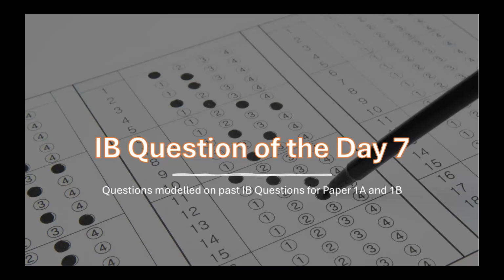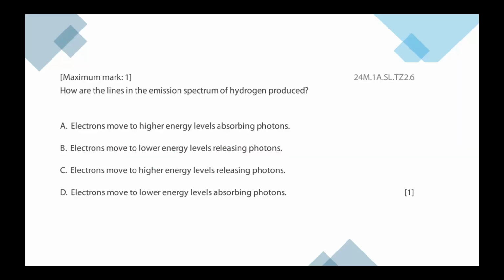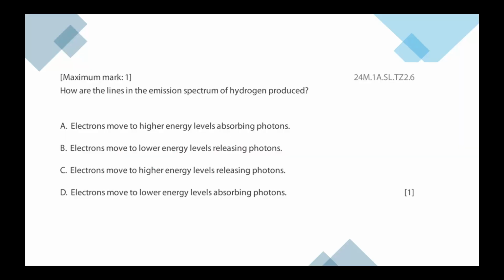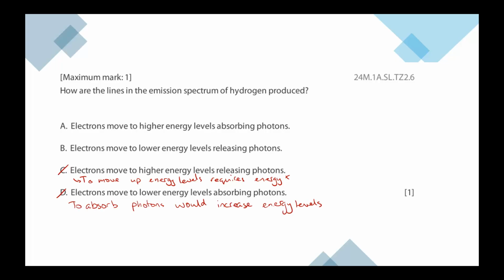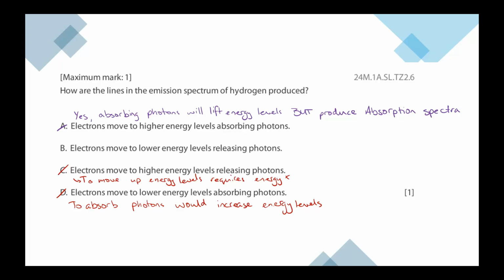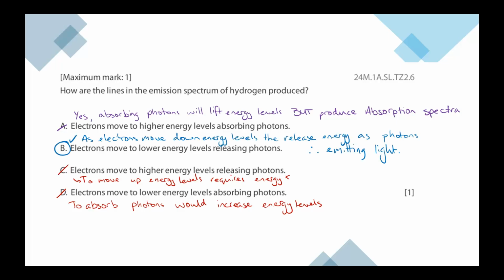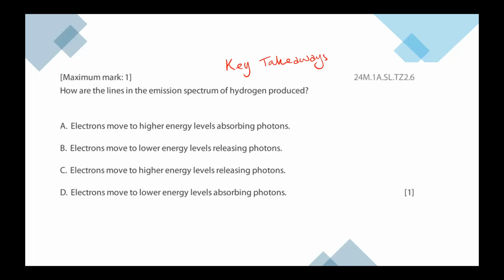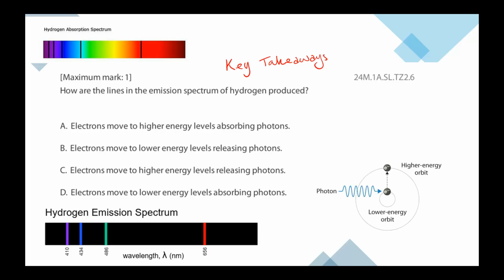IB Chemistry Question of the Day #07 | Hydrogen Emission Spectrum Explained (Past Paper Practice)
Welcome to IB Chemistry Question of the Day #07!

**Topic Definition:**
The hydrogen emission spectrum provides evidence for the existence of energy levels (quantised energy states) in atoms. When electrons transition between these levels, they emit photons of specific wavelengths, producing a line spectrum.

In this video, we solve a multiple choice past paper question on the **hydrogen emission spectrum**, exploring how electron transitions relate to line emission, quantised energy, and the structure of the atom.

Perfect for both HL and SL Paper 1 revision, especially for understanding the atomic structure unit.

Timestamps:
0:00 Intro
0:33 The Question
0:58 Worked Solution
2:02 Key Takeaways